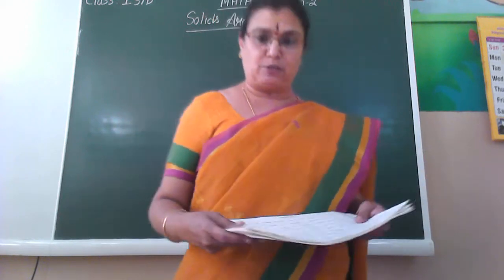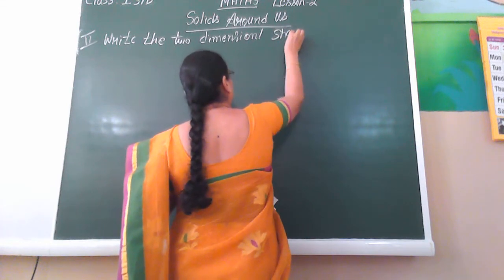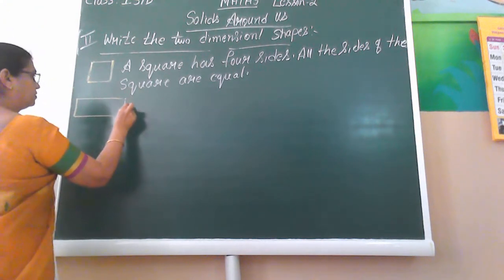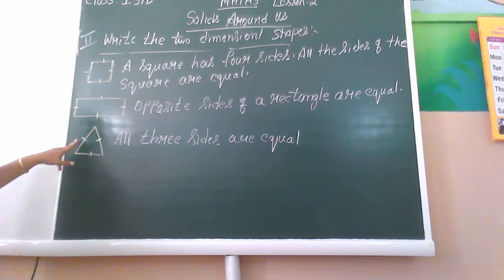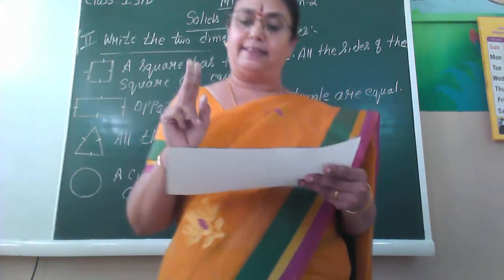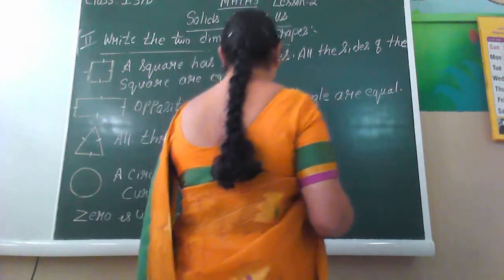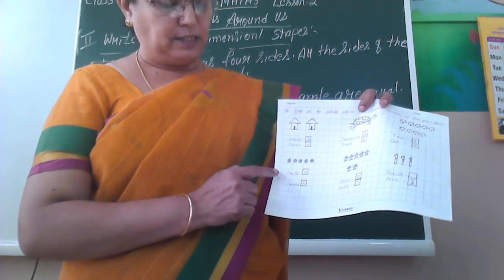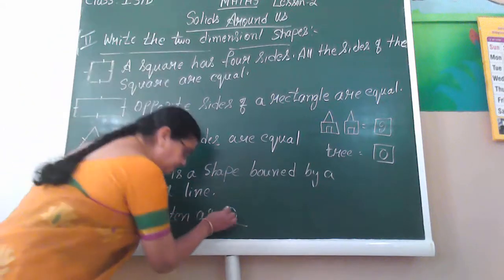1std math 4th oct mon